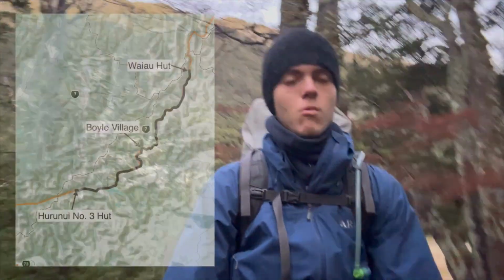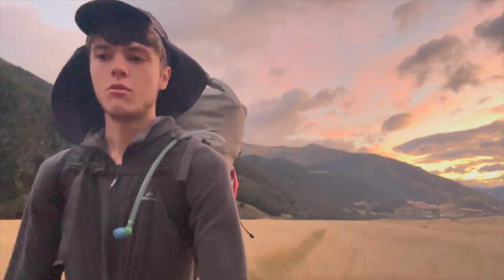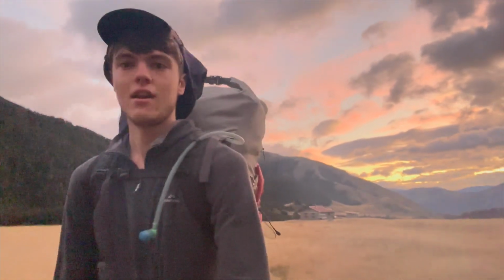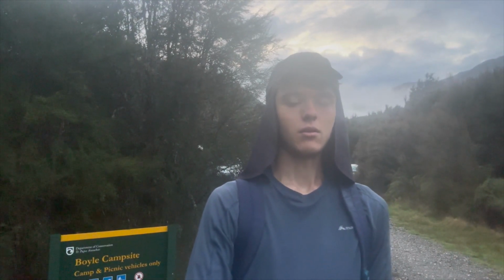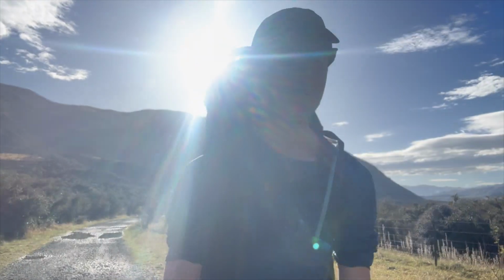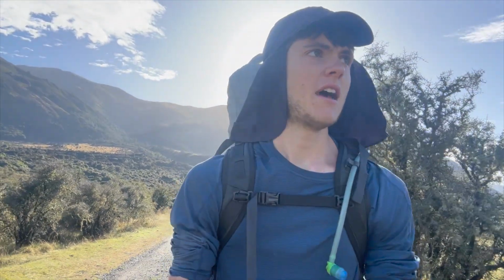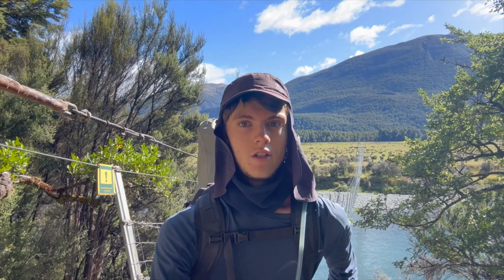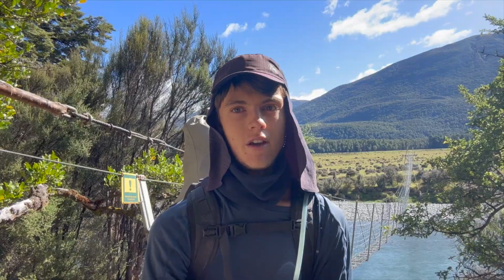Waiau Hut to Hurunui No. 3 Hut - Te Araroa (Part 15)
My 3000km walk along the length of New Zealand continues.  This four day section of the trail takes me from Waiau Hut in St James Conservation Area, along the St James Walkway and out to Boyle Village on the Lewis Pass Road, before entering Lake Sumner Forest Park.  From Waiau Hut, I follow the Waiau Pass Track down the Waiau Valley to Anne Hut, a large hut on the popular St James Walkway.  From here, I follow the St James Walkway for just over 30km out to Boyle Village on SH7 - the Lewis Pass highway.  I take a rest day here, before continuing into Lake Sumner Forest Park on the Hope Kiwi Track.  This brings me to Hope Kiwi Lodge, another nice, big hut, where I spend the night.  From here, I walk around the edge of Lake Sumner, before continuing up the Hurunui Valley, passing Hurunui Hut and the natural hot spring in the stream on the way to Hurunui No. 3 Hut.

This channel is dedicated to my walk on the 3000km Te Araroa Trail, sharing my experiences and trying to raise the funds I will need to achieve this.

Chapters:
0:00 Waiau Hut to Anne Hut
4:01 Anne Hut to Boyle Village
8:32 Boyle Village to Hope Kiwi Lodge
14:33 Hope Kiwi Lodge to Hurunui No. 3 Hut